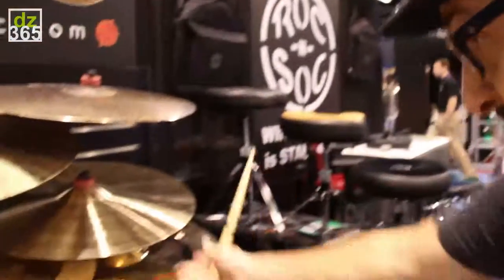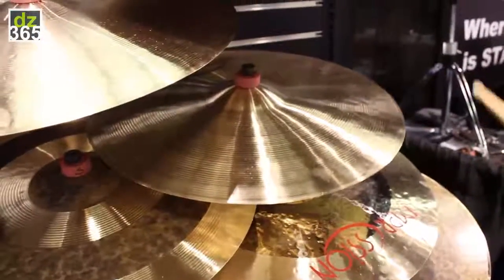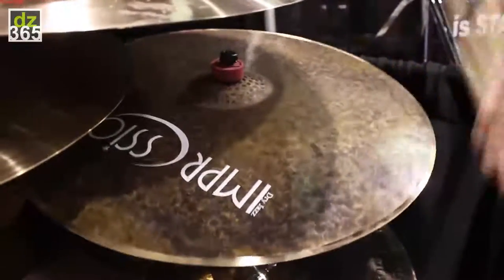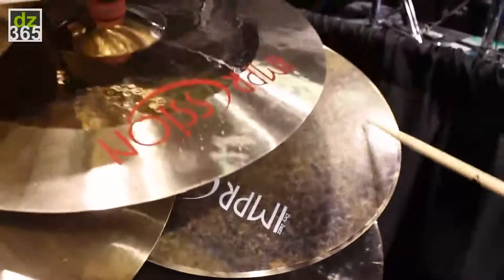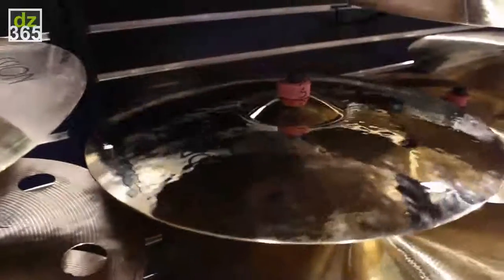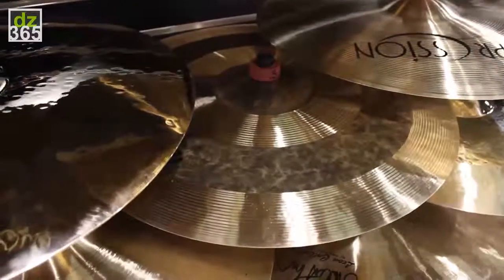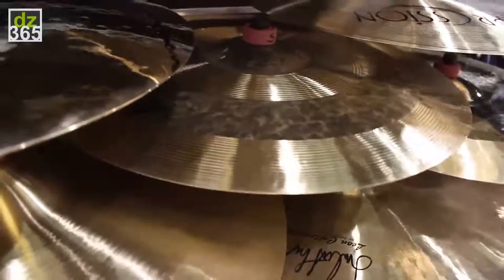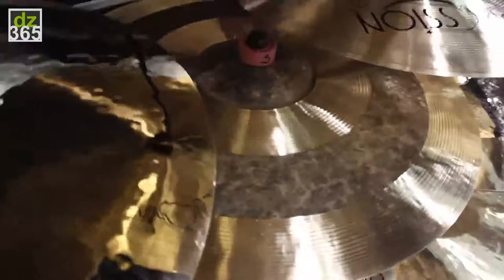Impression cymbals: Debuting World Wide at NAMM15 - part I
Related article with photos on Drummerszone:
- Impression Cymbals debut at NAMM 2015 -

More related article with photos on Drummerszone:
- ZimMusicInc. U.S. distributor Los Cabos Drumsticks -

Debuting at NAMM in 2015, Derek Zimmerman from distribution company ZimMusicInc shows you most of the cymbal series on display at the show and gives some great background information.
In this video:
- Traditional series
- Jazz & Dry Jazz
- Rock series
- The Mixed series